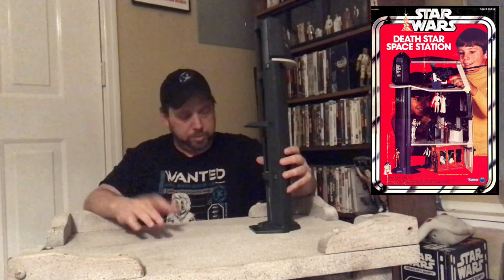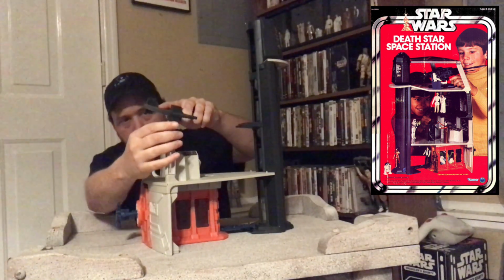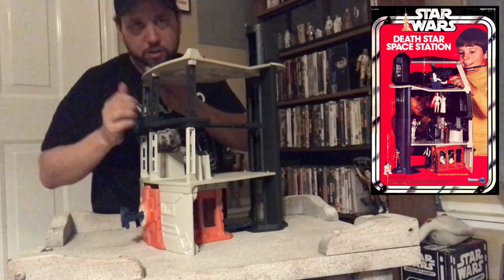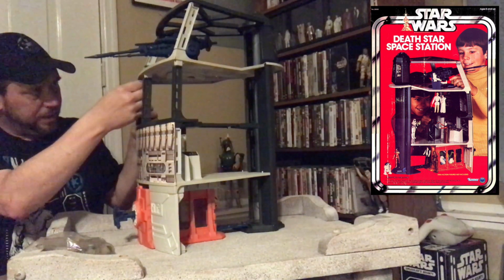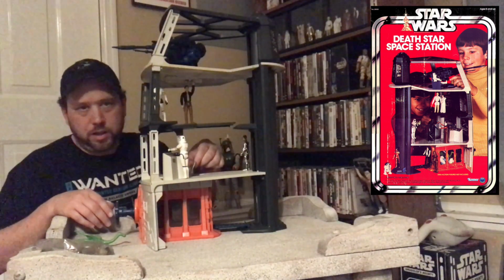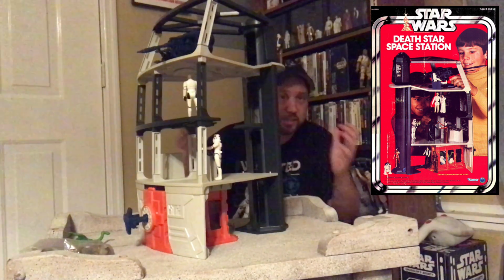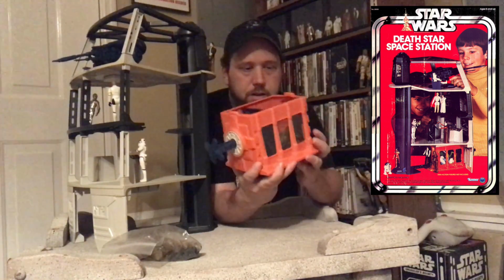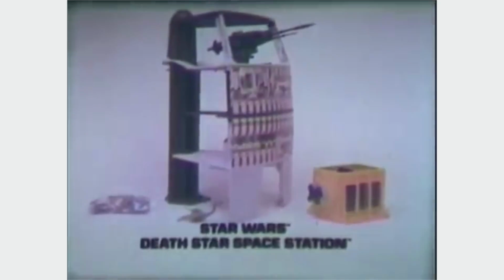Kenner's Death Star Playset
A look at how to build the Kenner Death Star Space Station Playset. HELP US GET DO BETTER VIDEOS!